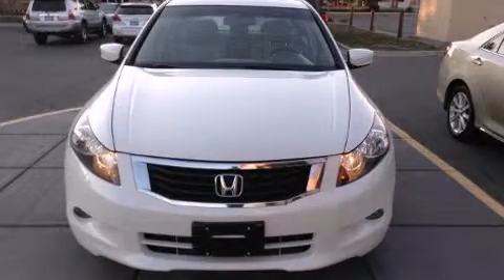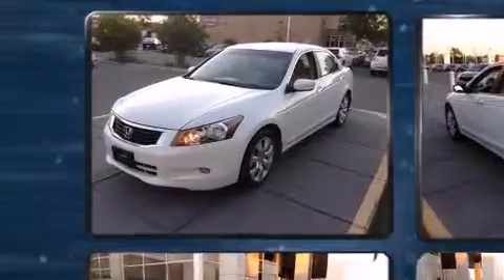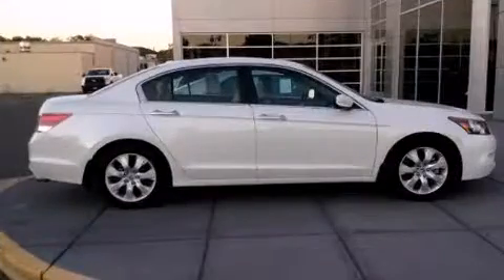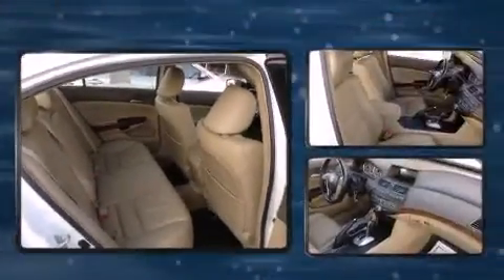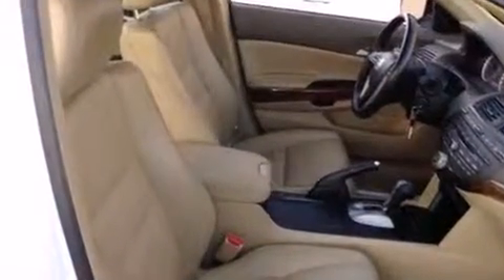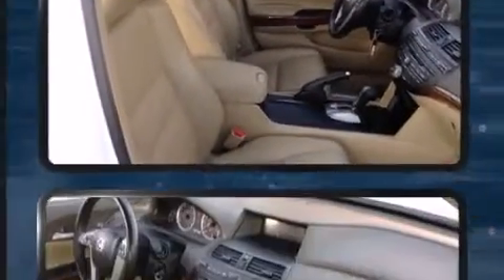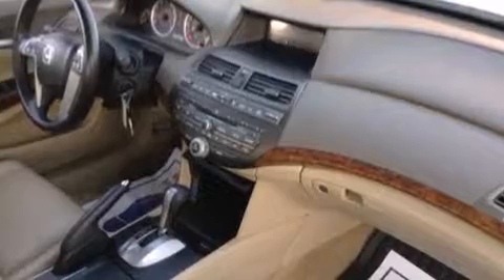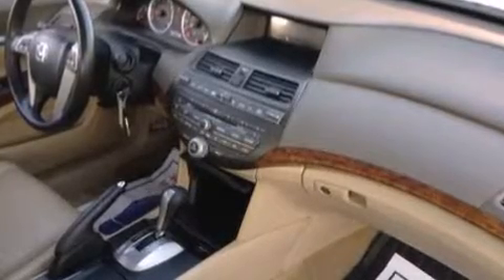2009 Honda Accord EX-L-V6 in Billings, MT 59102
Experience driving perfection in the 2009 Honda Accord. This 4 door, 5 passenger sedan is still under 75,000 miles! Under the hood you'll find a 6 cylinder engine with more than 270 horsepower, and for added security, dynamic Stability Control supplements the drivetrain. Honda infused the interior with top shelf amenities, such as: leather upholstery, power front seats, a built-in garage door transmitter, an automatic dimming rear-view mirror, heated seats, an overhead console, and the power moon roof opens up the cabin to the natural environment. Premium sound drives 7 speakers, providing you and your passengers a sensational audio experience. Honda ensures the safety and security of its passengers with equipment such as: dual front impact airbags, front SIDE impact airbags, traction control, brake assist, anti-whiplash front head restraints, a panic alarm, and 4 wheel disc brakes with ABS. This car was designed with safety in mind, allowing you to drive with even greater assurance. We pride ourselves in consistently exceeding our customer's expectations. Please don't hesitate to give us a call.